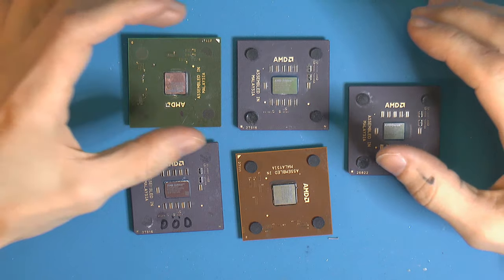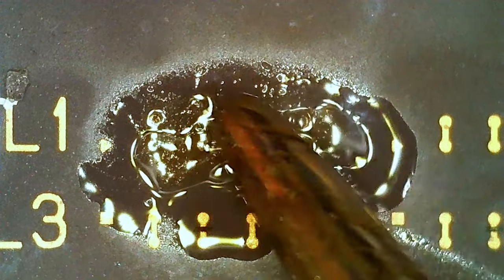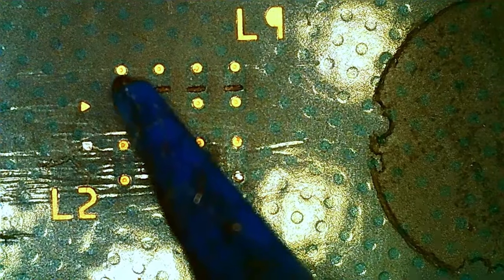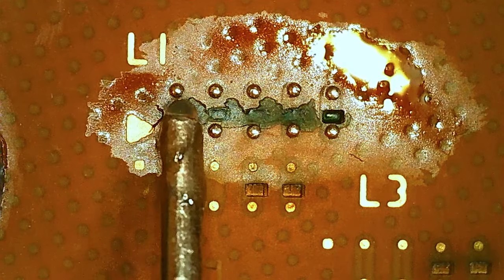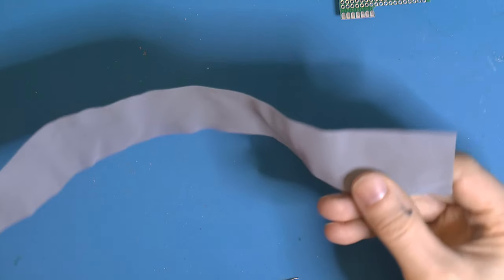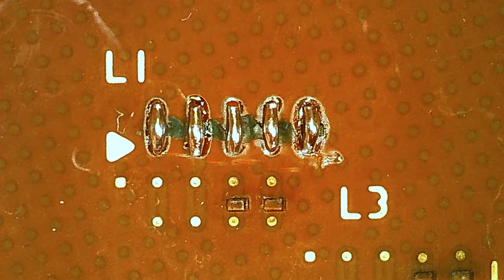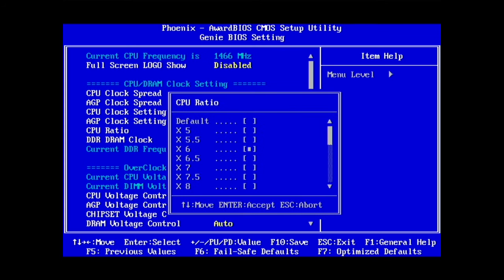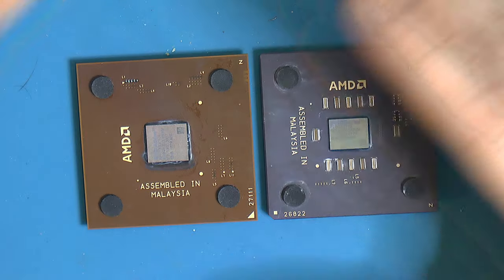Soldering bridges and unlocking Socket A CPU's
In this video I will solder bridges on socket A/462 processors and unlock the multipliers on a Duron and a Athlon XP.